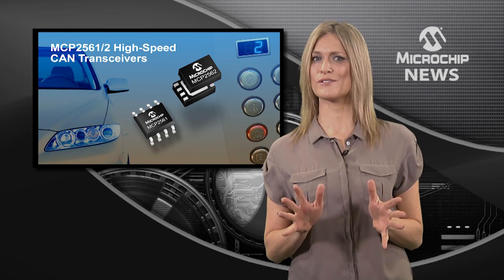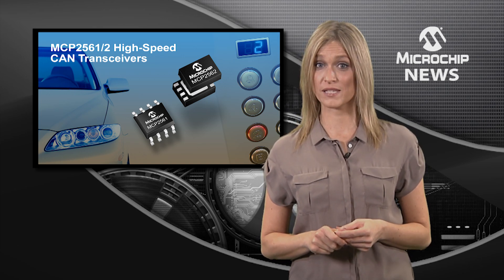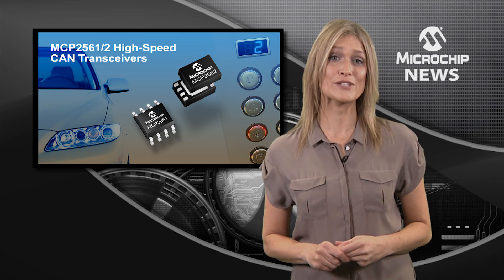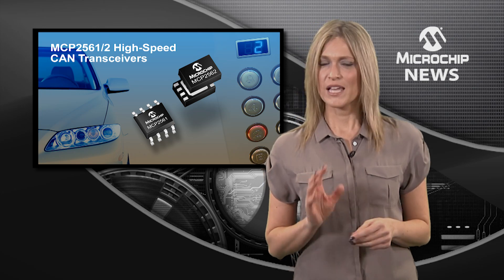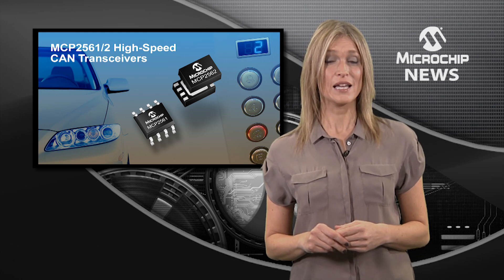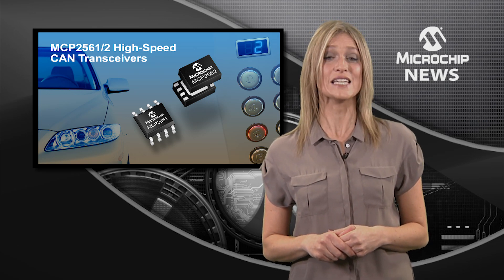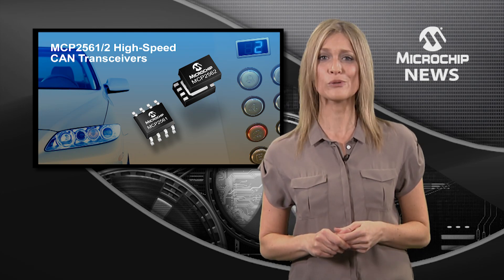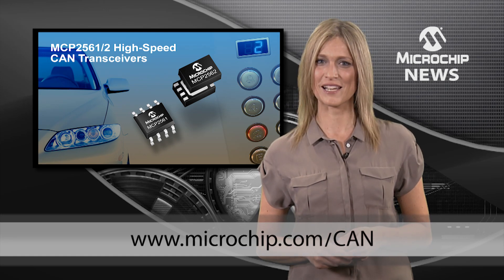New family of low-power and highly robust high-speed CAN transceivers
[MNV168] Microchip Technology introduces new family of low-power and highly robust high-speed CAN transceivers